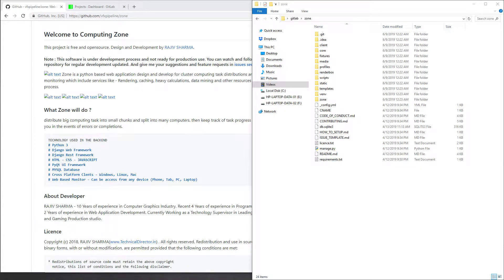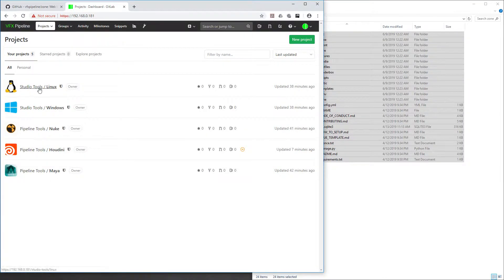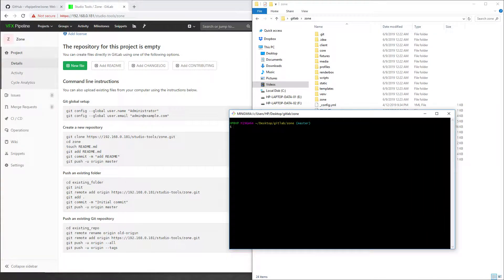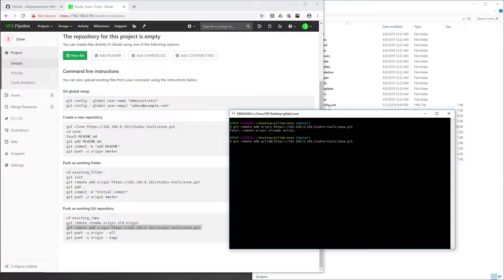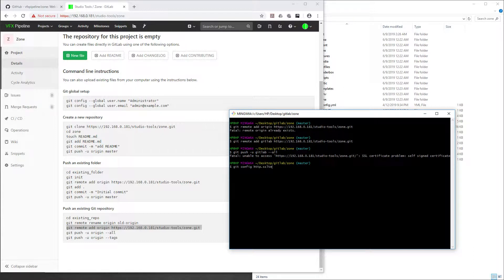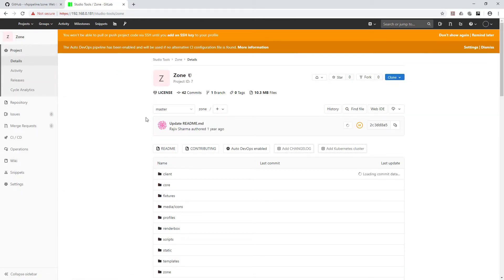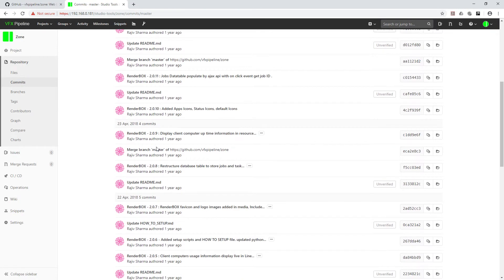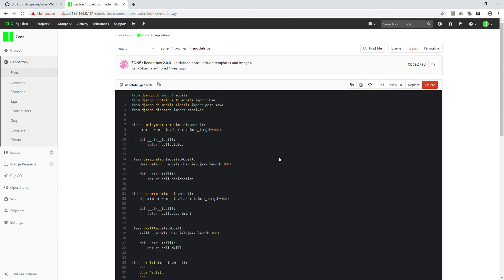GitLab #06 Add existing codes repository